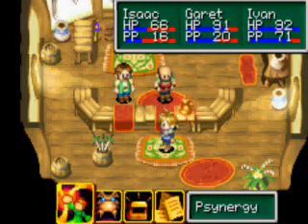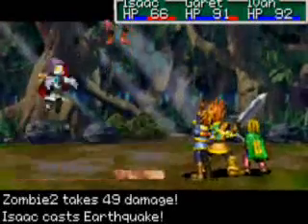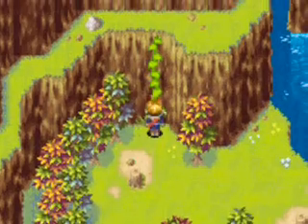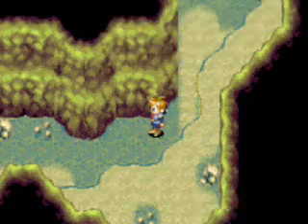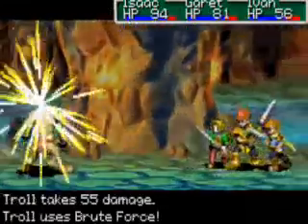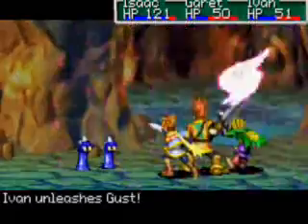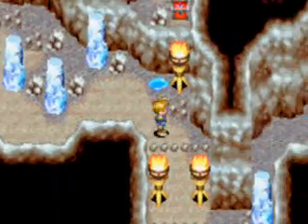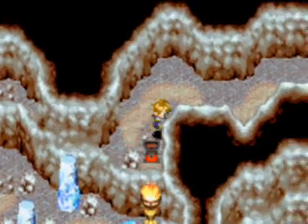Let's Play Golden Sun 20 - Bilibin Cave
SNOW! YEAH!